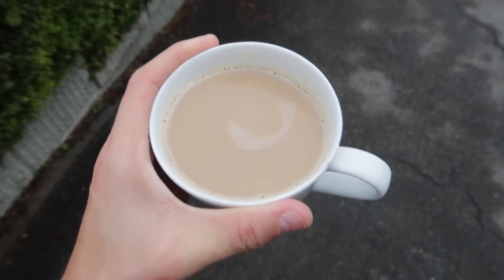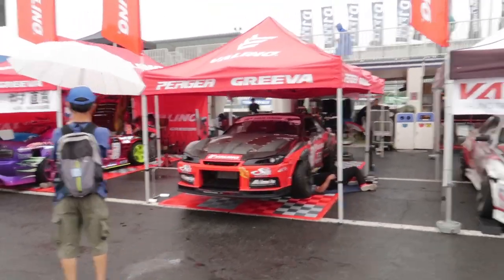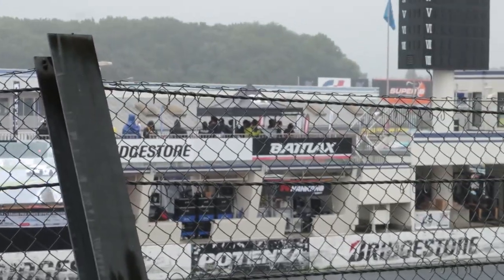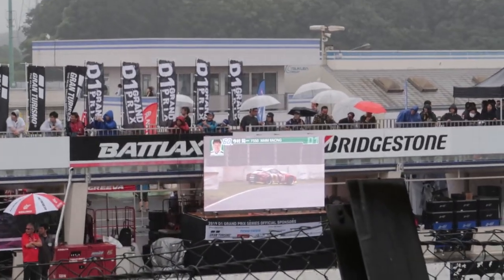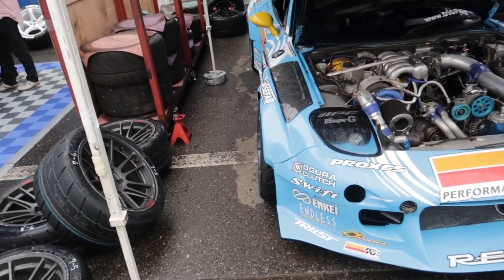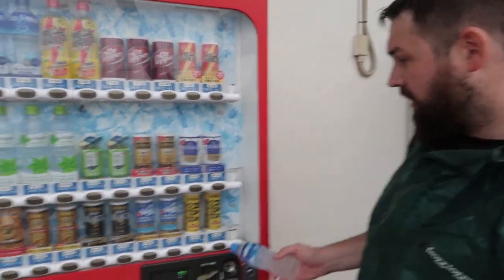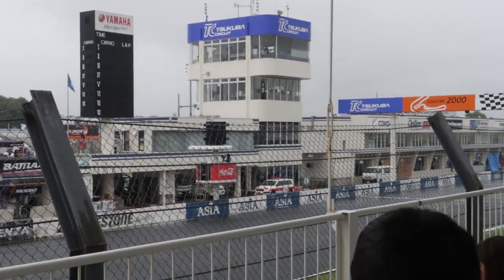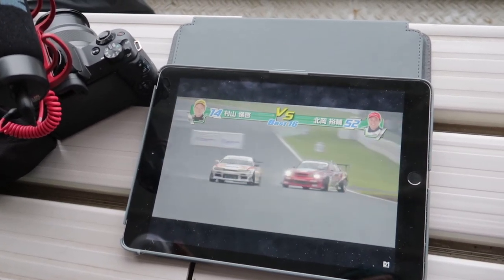WHO BUILT THE NEW A90 SUPRA BETTER? - D1GP Round 1 Tsukuba Circuit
In true red vs blue fashion Daigo Saito & Masato Kawabata both built new A90 Supra drift cars to compete in this year for D1GP. But which one is better built? Watch the video & leave a comment telling me which one you think looks better!

You can ship things to me here:
Sam Lucas